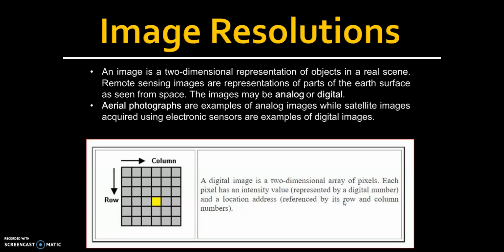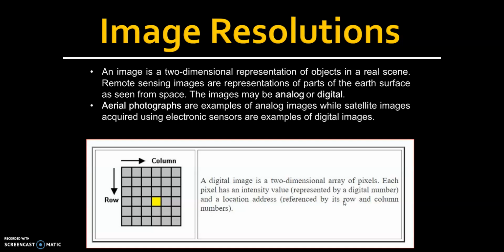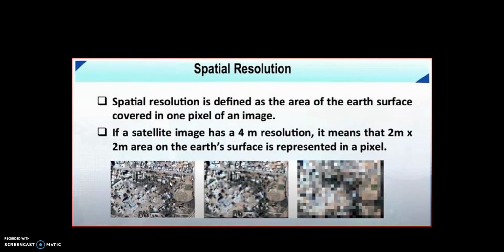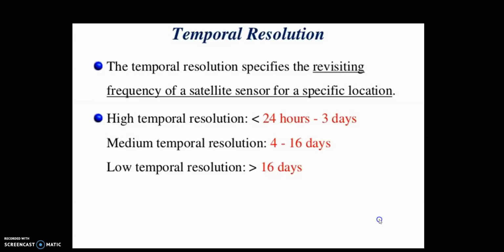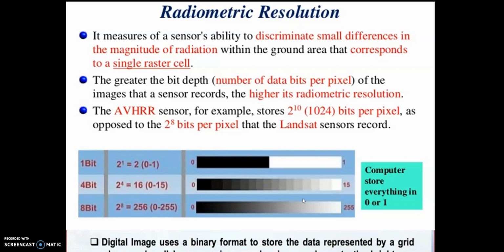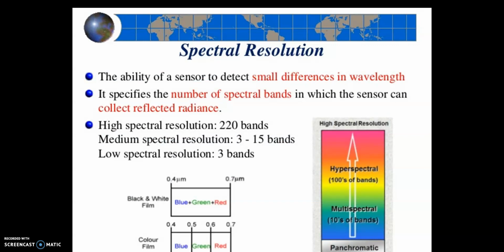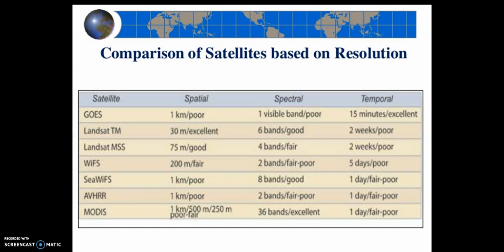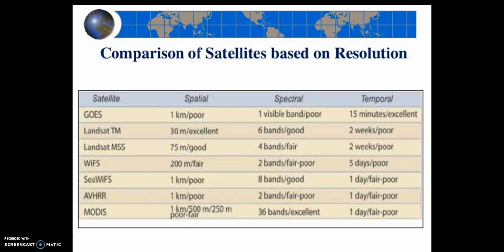Image Resolution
The four types of Image Resolutions